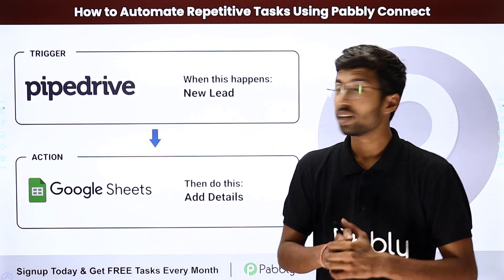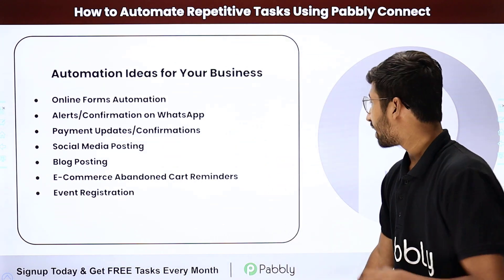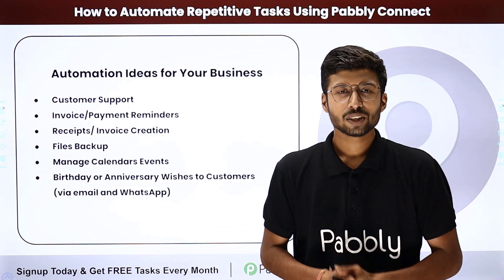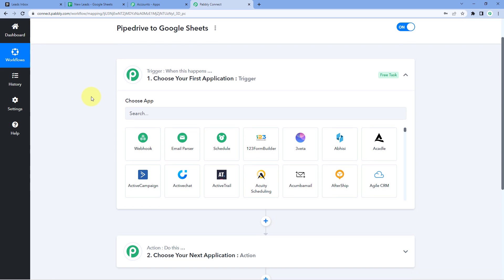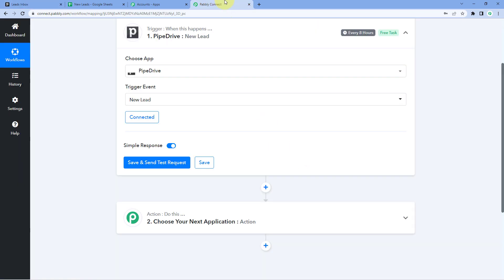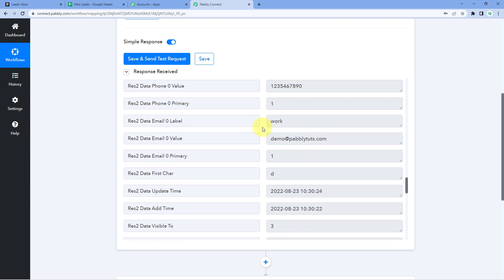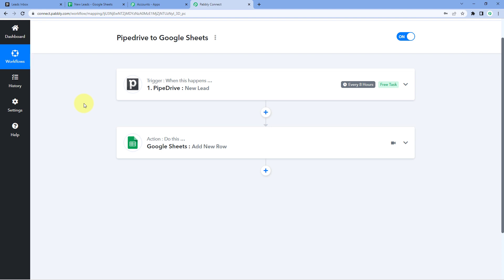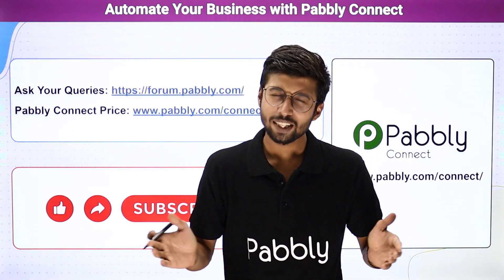How to Automate Repetitive Tasks Using Pabbly Connect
Are you tired of doing the same tedious tasks over and over again? Well, there's a solution for that! Pabbly Connect is a powerful automation tool that can help you automate repetitive tasks in no time. In this video, we'll show you how to use Pabbly Connect to automate your tasks and save yourself a lot of time and effort.

00:00 - 00:55 - Introduction
00:55 - 04:47 - Automation Ideas for Your Business
04:47 - 05:04 - Pipedrive to Google Sheets Integration
05:04 - 06:15 - How to Signup for Free in Pabbly Connect
06:15 -  07:08 - Triggers & Actions
07:08 - 10:55 - Pipedrive Trigger Setup
10:55 - 15:17 -   Google Sheets Action Setup
15:17 - 16:31 - Outro